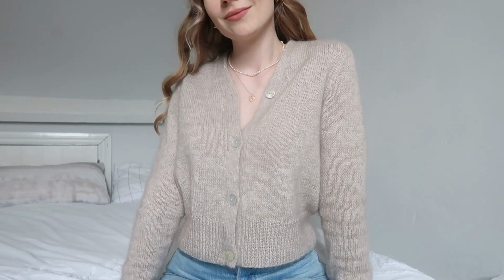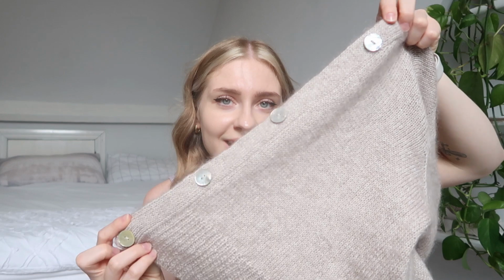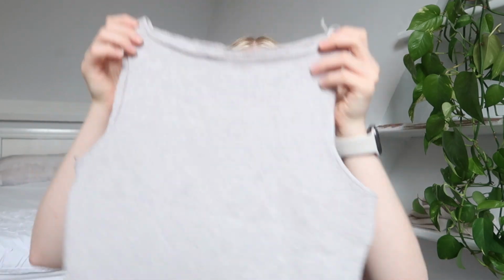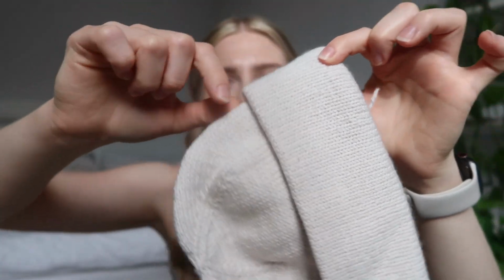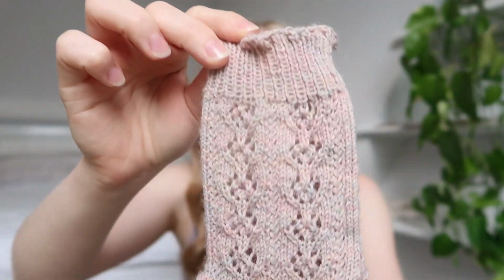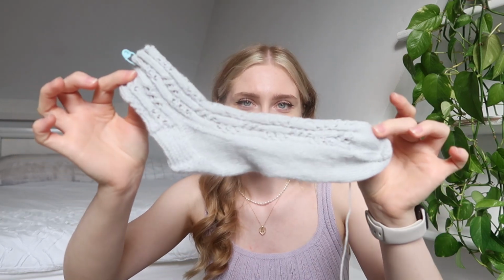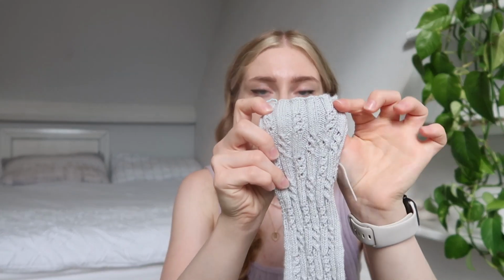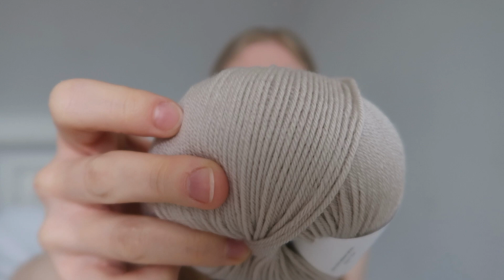knitting podcast 4: an abundance of (almost) finished objects 🧸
patterns & yarns mentioned:

(knitting for olive merino - unicorn purple)

(drops flora - white fog and drops kid silk mohair - light beige)

basic boat neck tank
test knit for true summer knits
(knitting for olive merino - pearl grey)

(sandnes garn tynn line - 6032 hydrangea)

(regia 4 ply 100 g - rose shine)

(sandnes garn double sunday - putty 1015)

(cascade heritage solids - lunar rock)

other yarn mentioned:

• regia trend shine 4 ply 100 g - 6844 ice blue
• drops puna - 07 light grey
• majo garn fine merino - sand

chapters:
0:00 intro & what I'm wearing
3:11 april cardi
11:06 basic boat neck tank
17:15 oslo hat
20:44 chamomile socks
26:19 blouse no 1
31:14 kaisla socks
37:37 acquisitions & outro